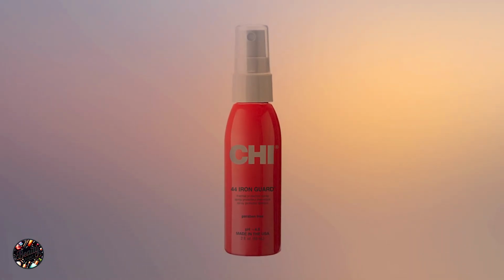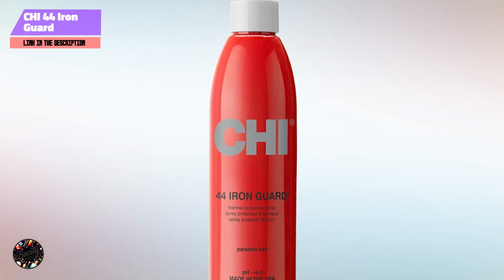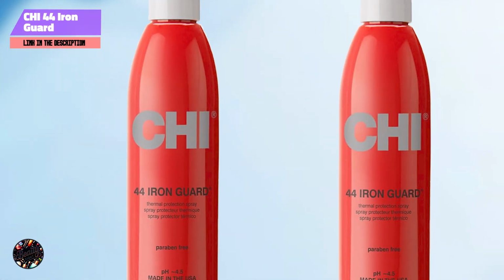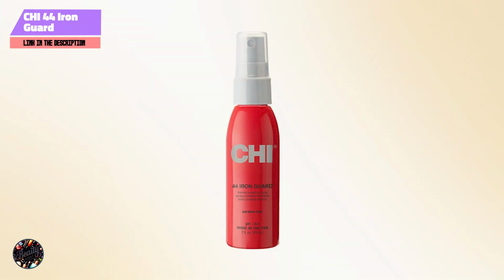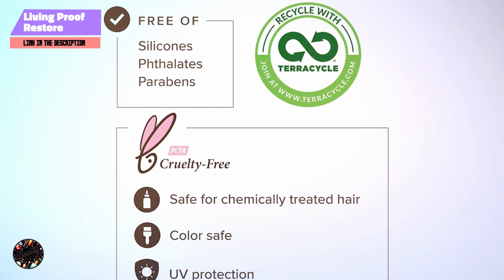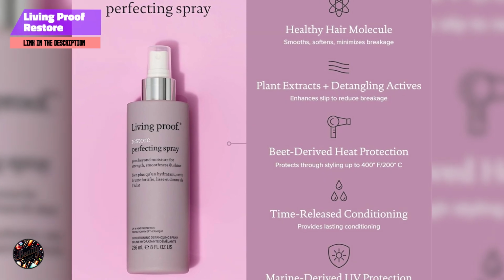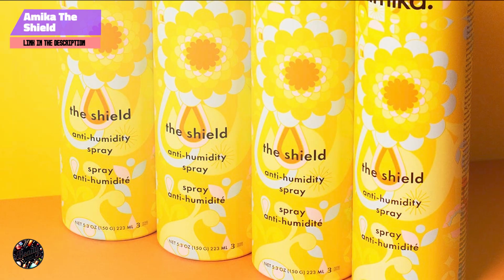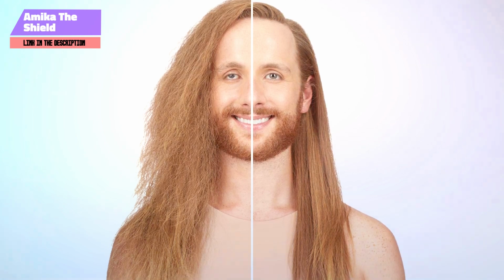Hair Heat Protector: The Best Products on the Market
Links Get From Here:

1 .  TRESemmé Thermal Creations Heat Tamer
2 .  CHI 44 Iron Guard
3 .  Redken Extreme Play Safe
4 .  Living Proof Restore Instant Protection
5 .  Amika The Shield

"Heat protectants are a must-have for anyone who uses heat styling tools on their hair. They create a barrier between your hair and the heat, protecting it from damage. In this video, we'll discuss the importance of using a heat protectant, how to choose the right product for your hair type, and how to use it properly. We'll also share some of our favorite heat protectant products on the market."